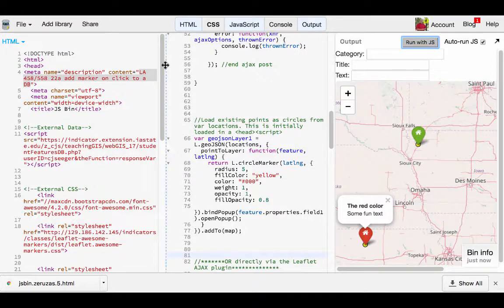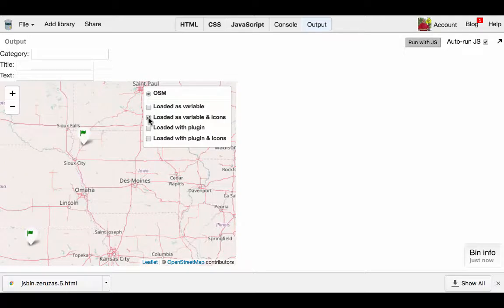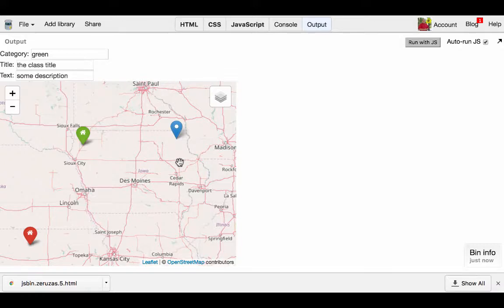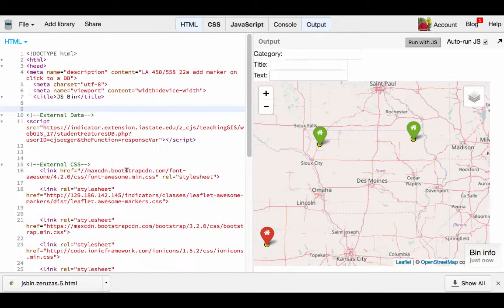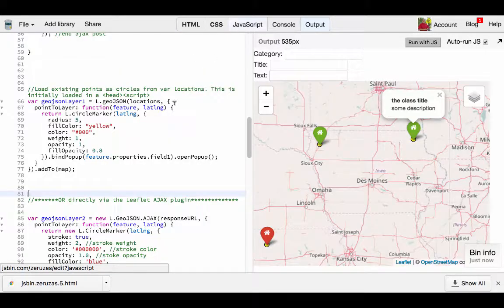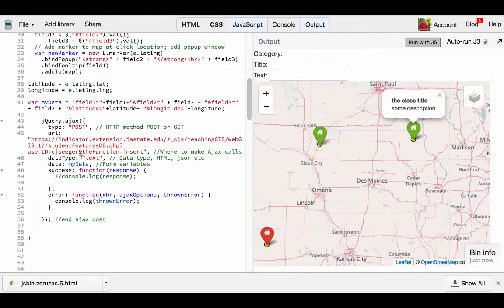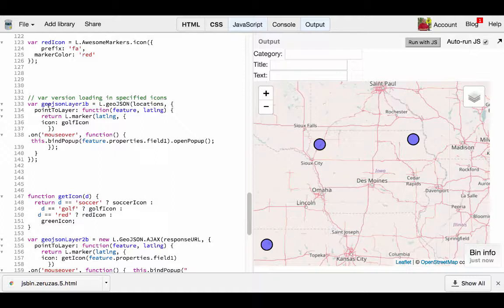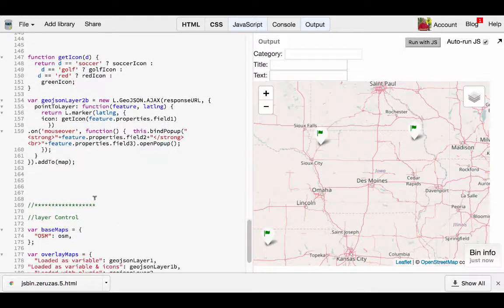lecture-21a data from a database